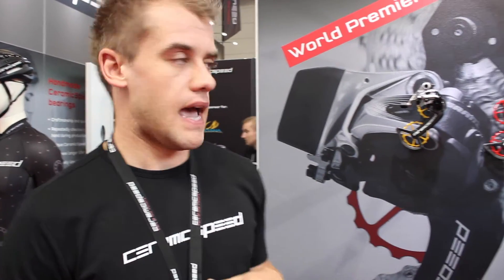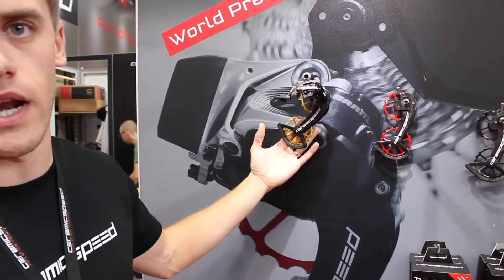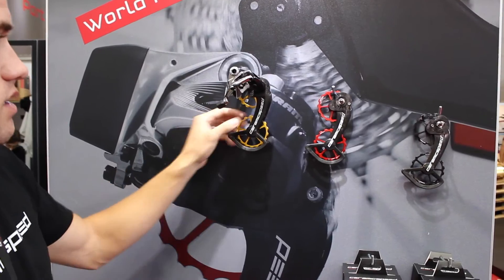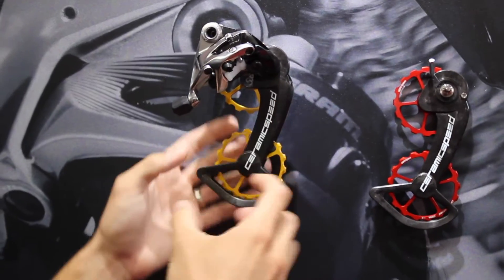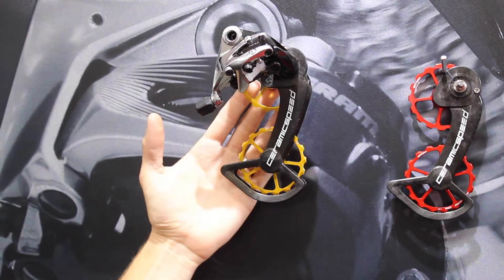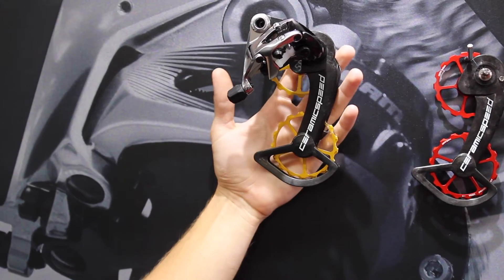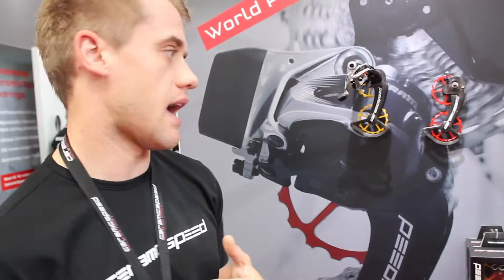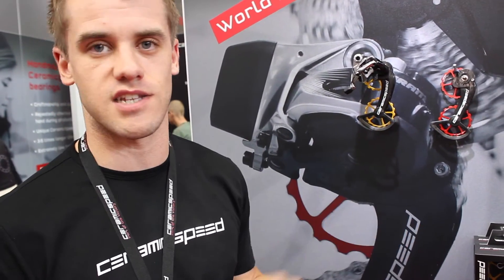EUROBIKE 2016 Ceramic Speed Oversized Pulley Wheel System